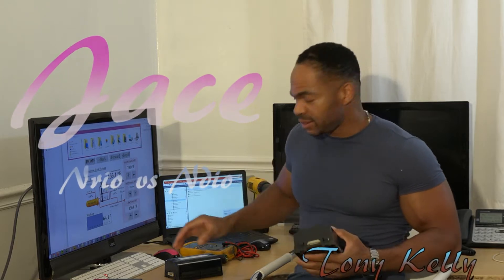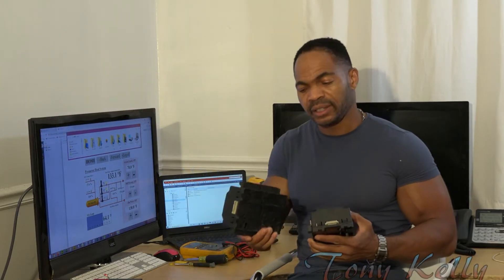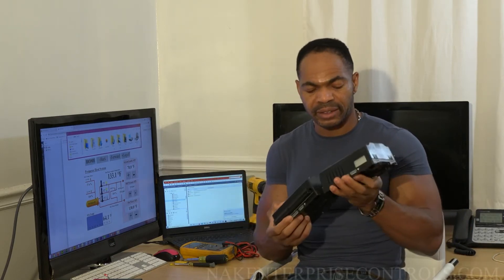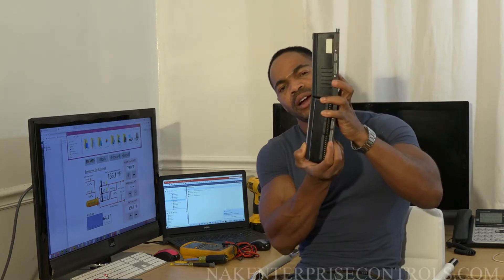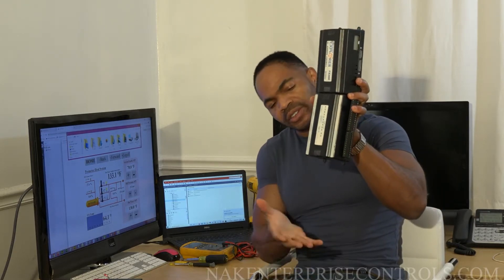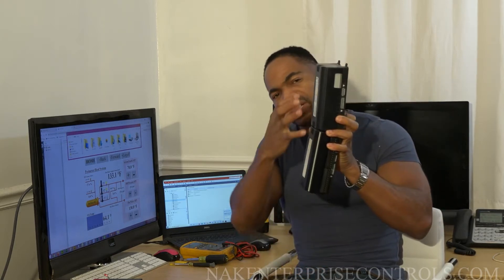Niagara N4 Ndio & Nrio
The new Niagara N4 Jace now has mstp Remote IO that can be placed other places.